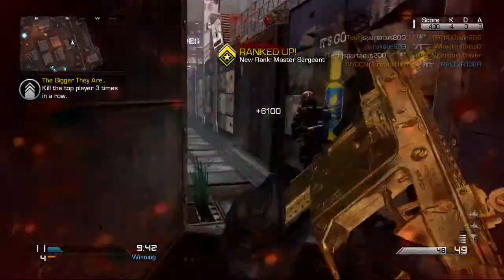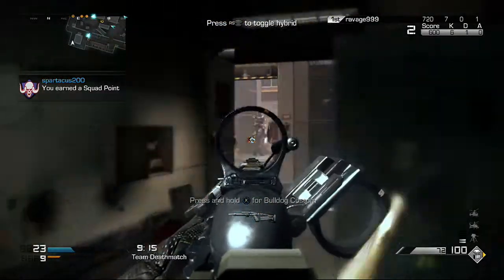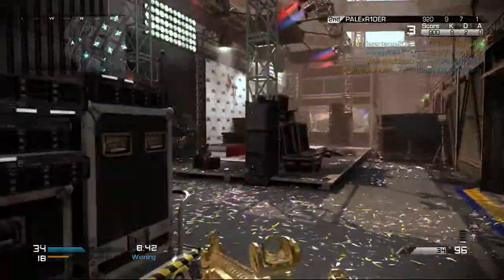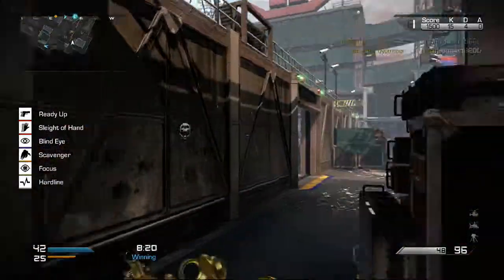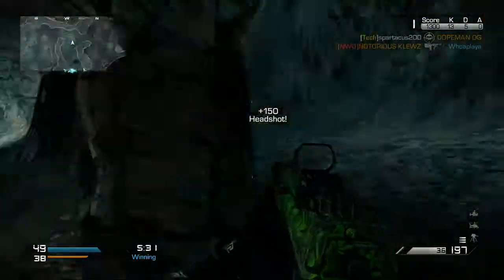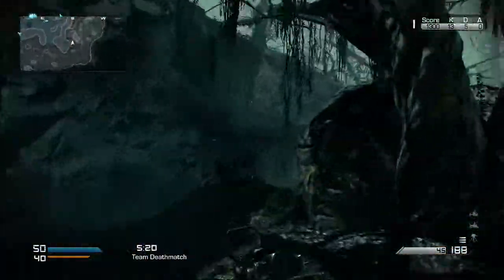What Call of Duty Ghosts Did Right and how it Changed Call of Duty Today (COD Ghosts gameplay)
COD Ghosts was one of the worst call of duty's ever made and in this video i will tell you what that game did right.